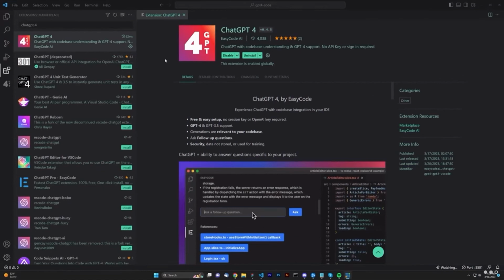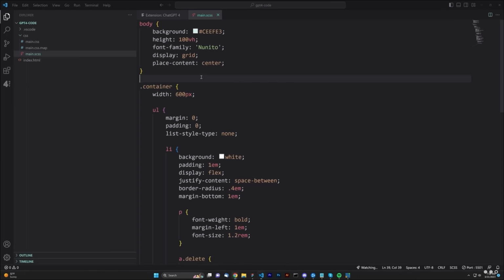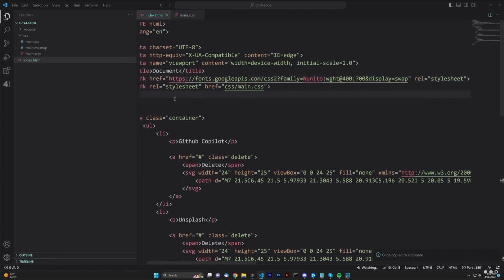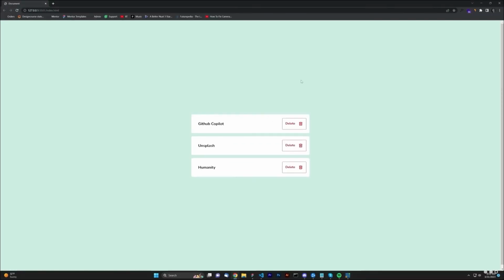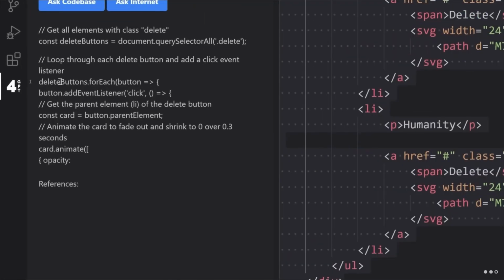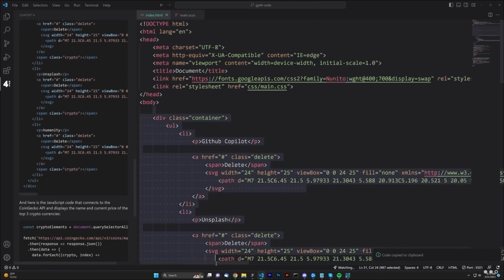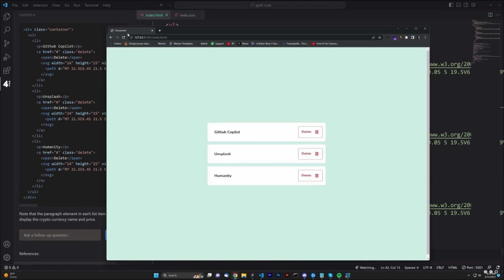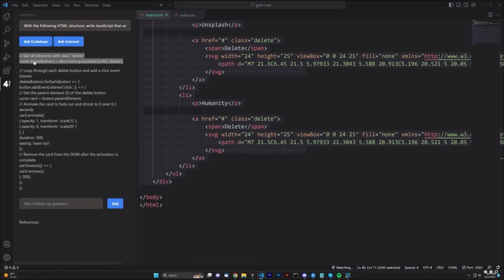How Do You USE ChatGPT Inside VSCode 2024 Tutorial#tutorial2024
Integrating ChatGPT into Visual Studio Code (VSCode) in 2024 allows for seamless access to AI-powered text generation directly within your code editor. Follow these steps to learn how to use ChatGPT inside VSCode:

Install ChatGPT Extension:

Start by installing the ChatGPT extension for Visual Studio Code. You can do this by navigating to the Extensions view in VSCode (Ctrl+Shift+X), searching for "ChatGPT," and installing the extension provided by OpenAI.
Open a New File or Existing Document:

Once the extension is installed, open a new file or an existing document in Visual Studio Code where you want to use ChatGPT.
Activate ChatGPT:

To activate ChatGPT, simply open the command palette in VSCode (Ctrl+Shift+P) and type "ChatGPT." You should see options related to ChatGPT, such as "Start ChatGPT Session" or "Generate Text with ChatGPT."
Start ChatGPT Session:

Select the "Start ChatGPT Session" option from the command palette. This initializes the ChatGPT session within VSCode, enabling you to interact with the AI model.
Enter Prompt:

Once the ChatGPT session is started, you'll be prompted to enter a text prompt. This prompt serves as the starting point for the AI to generate text. You can input any text relevant to your project or query.
Generate Text:

After entering the prompt, ChatGPT will start generating text based on the input provided. The generated text will appear directly within VSCode, allowing you to review and incorporate it into your document as needed.
Iterate and Refine:

Continue refining your prompt and generating text as necessary. You can experiment with different prompts to receive varied responses from ChatGPT, tailoring the output to suit your requirements.
Save and Close Session:

Once you've obtained the desired text output, you can save your document within VSCode as usual. To close the ChatGPT session, you can use the command palette to stop the session or simply close VSCode.
By following these steps, you can effectively use ChatGPT inside Visual Studio Code in 2024, leveraging AI-powered text generation capabilities to enhance your coding experience and productivity.